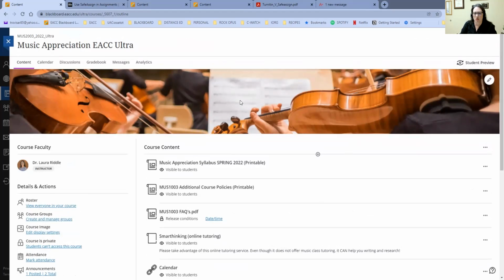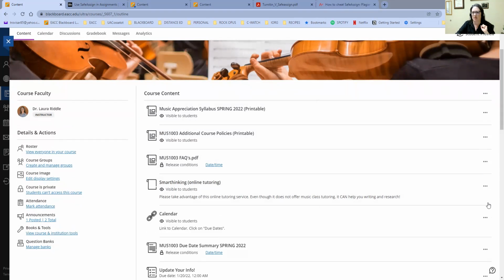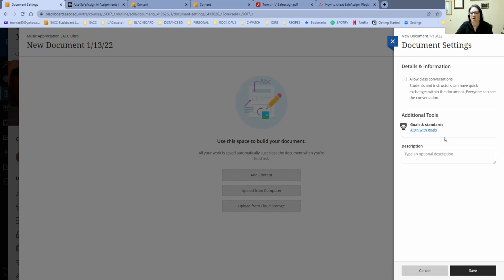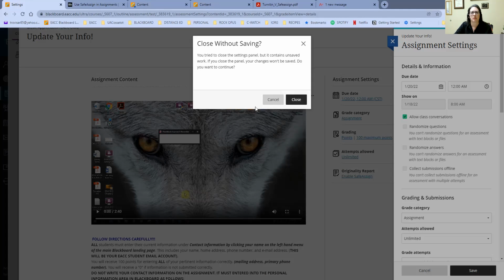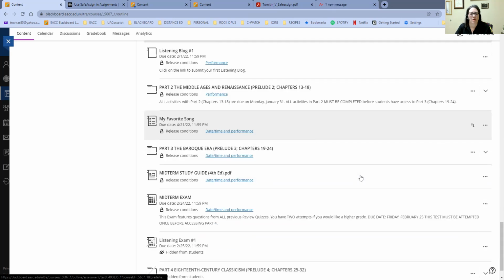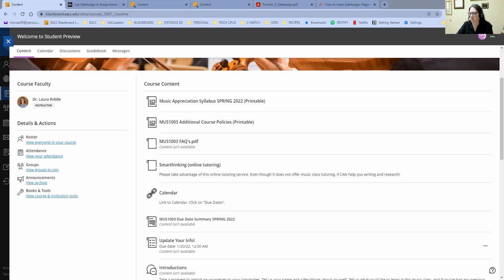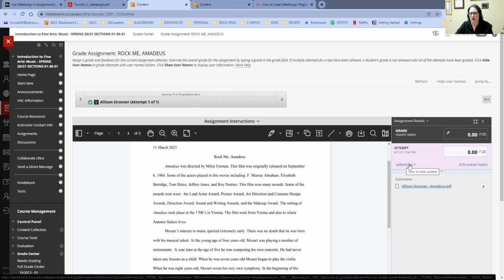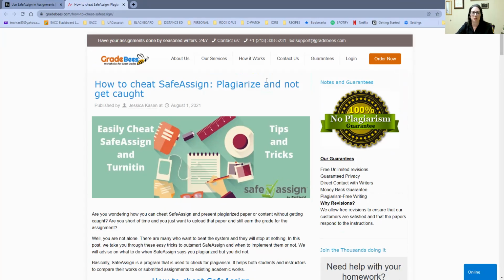Blackboard Ultra Classes & SafeAssign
Dr. Riddle's presentation on an Overview of Blackboard Ultra Classes and how to use SafeAssign.